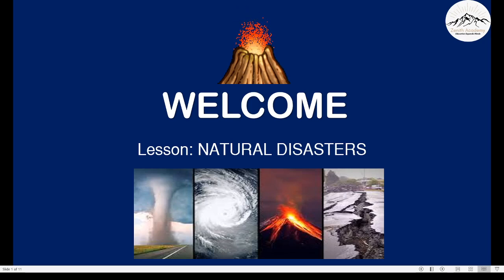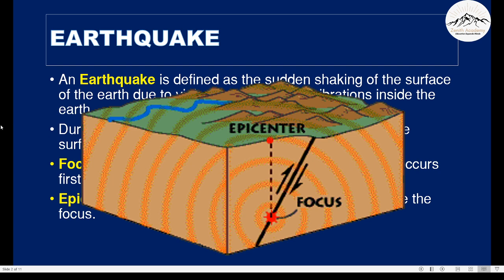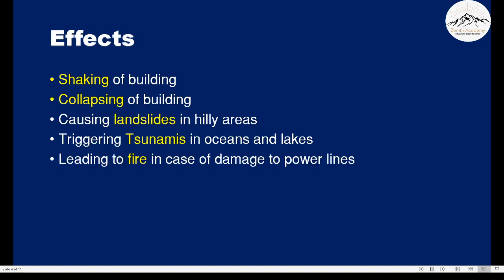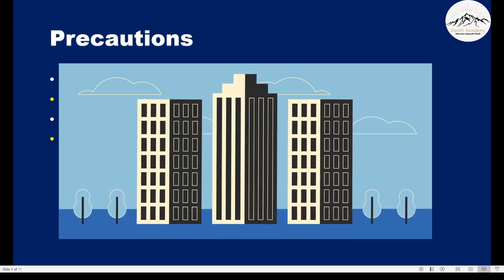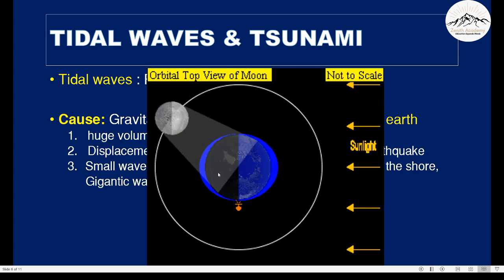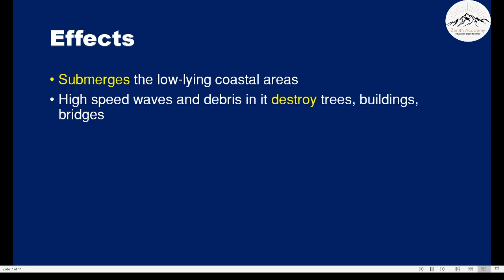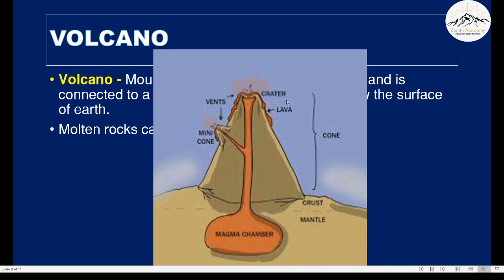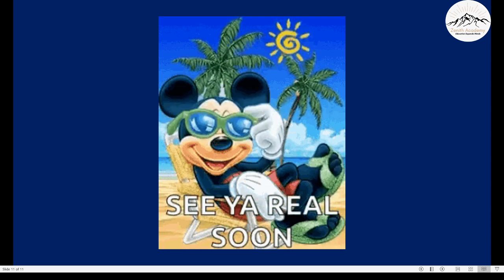Natural Disasters || CBSE Class 5 Science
This video covers a lesson on Natural Disasters:

Earthquake
Definition
Facts
Causes
Measurement of Earthquake
Effects of Earthquake
Landslides
Precautions

Tidal Waves and Tsunami
Definition
Causes of Tsunami
High tides and low tides
Effects of Tsunami
Safety Measures in case of a Tsunami

Volcanoes and Volcanic Eruptions
Definition
Causes of Volcano
Types of Volcanoes